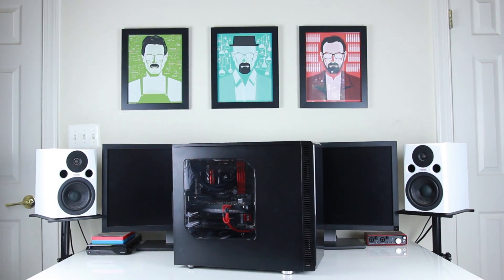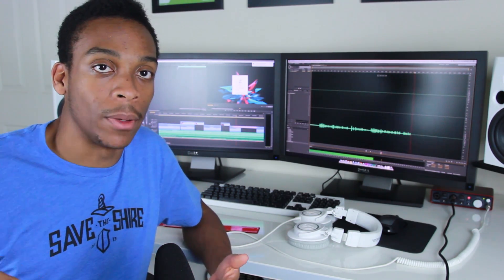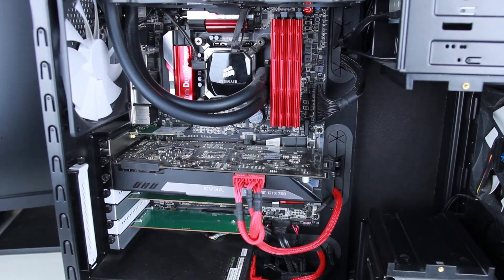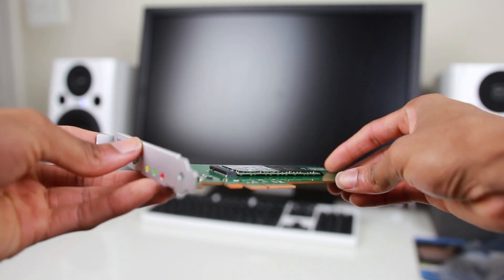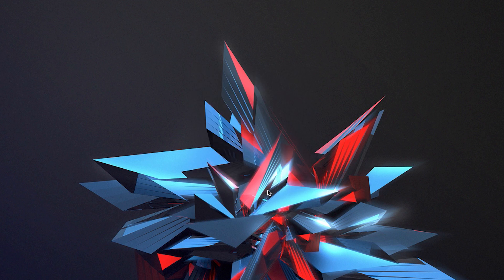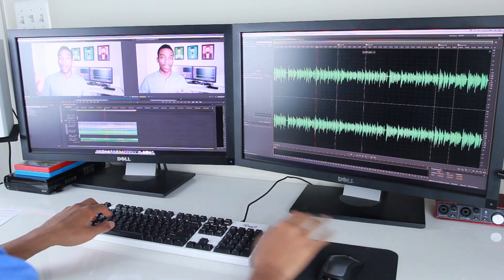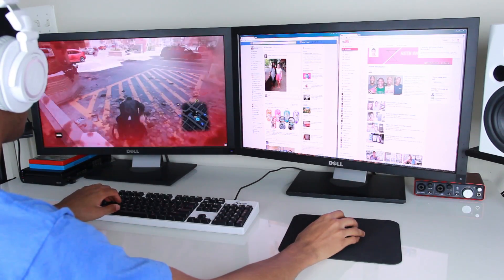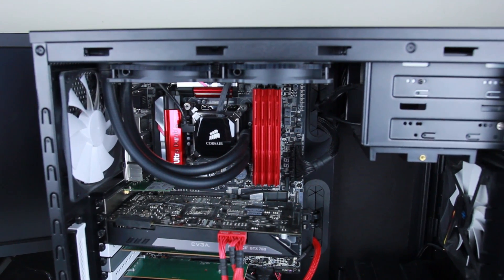PC Build and Hackintosh Update!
A quick update on my video editing PC build and my switch to Hackintosh!

A lot of people have been asking about how my build from almost a year ago has been doing. Everything's running pretty great and I have almost no complaints, except for the fans. I also switched over to Mac OS X Mavericks, indefinitely. I'm enjoying it so far!

Let me know if there's anything you guys want to see!

My Video Gear
Intro/Outro: Moodolude 05 - Evil Needle

How to Build the ULTIMATE 4K Gaming PC Build Guide
How to build the Ultimate Gaming PC - Build Guide and Tutorial